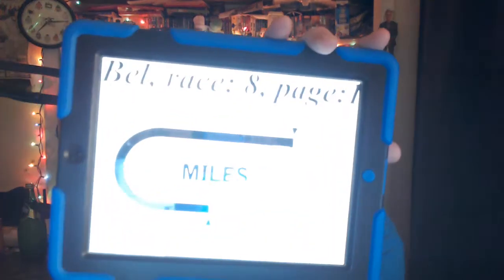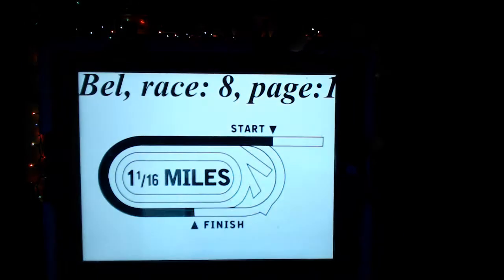Belmont Park Stakes Races Selections Preview The Mother Goose Stakes 2018 6/30/2018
Selections Preview for races 4,8